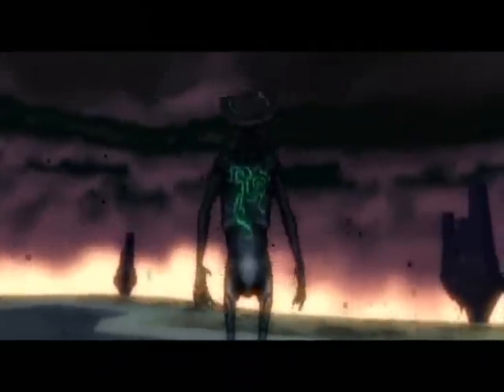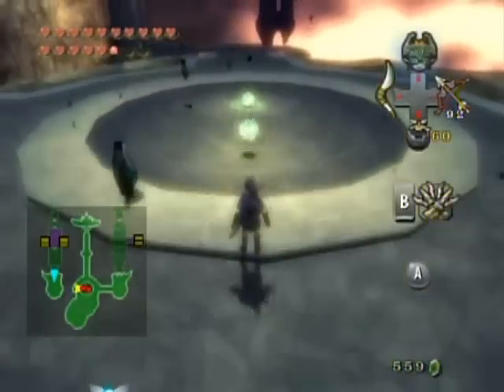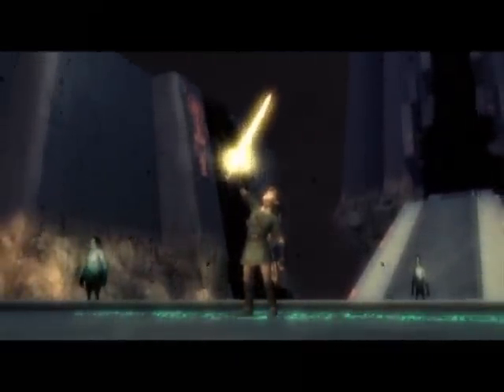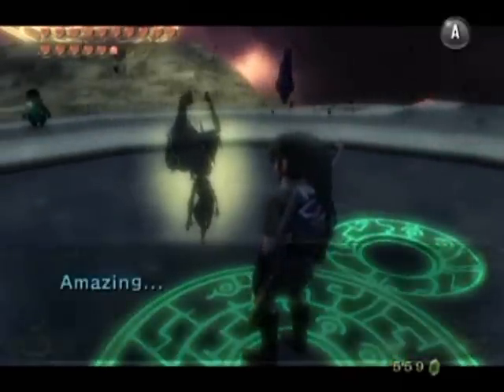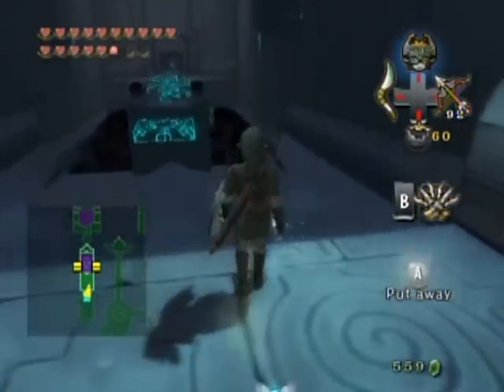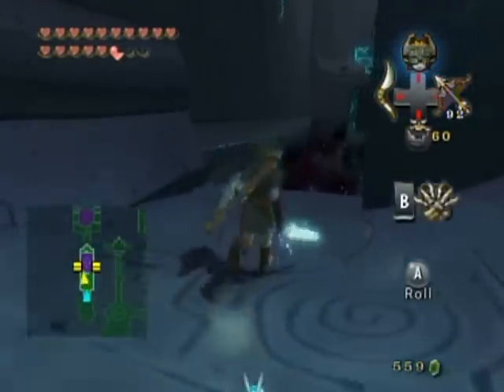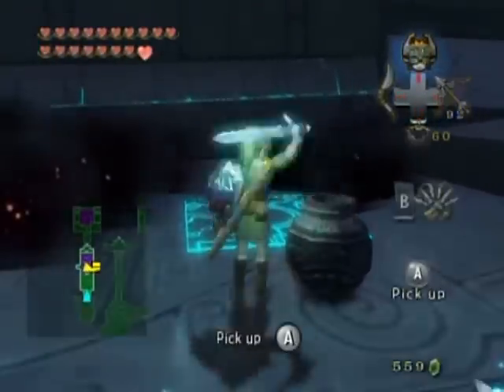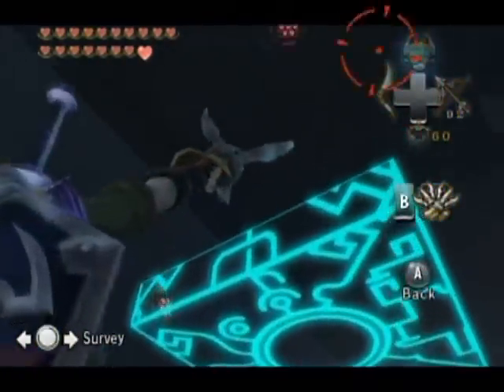Zelda: Twilight Princess Walkthrough Part 64: Cutting Through The Darkness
Quite literally in fact! Don't mind what I say about the upgrade at first, it is definitely more powerful!

I also get the last two Heart Pieces in the entire game this part and increase the heart count to 19!